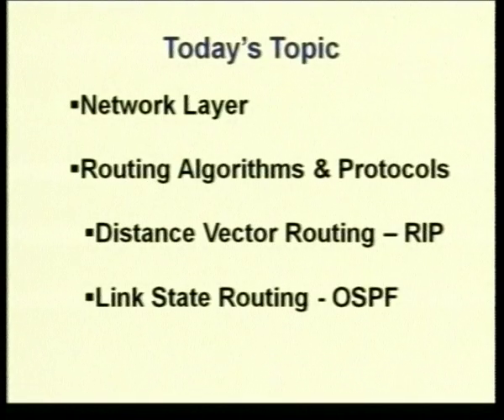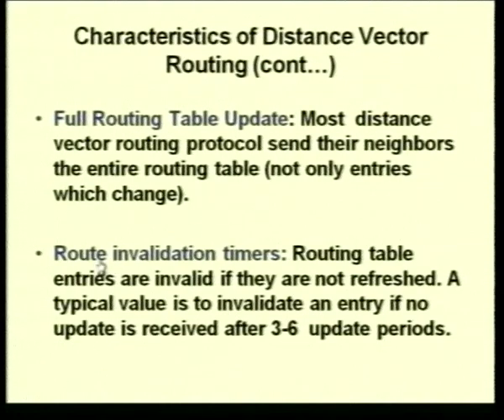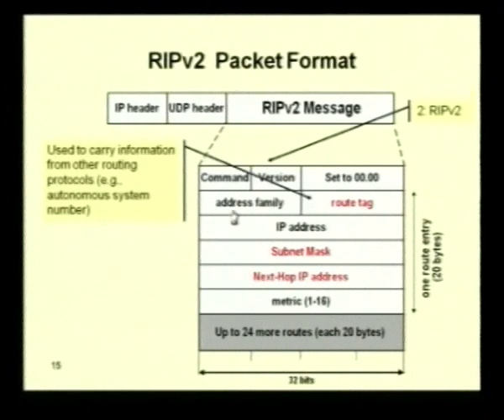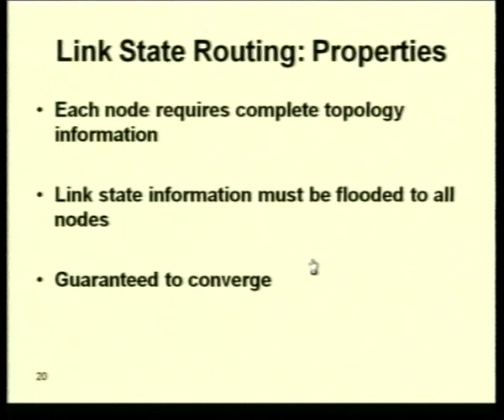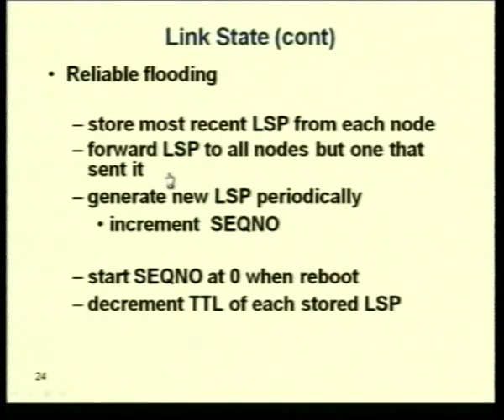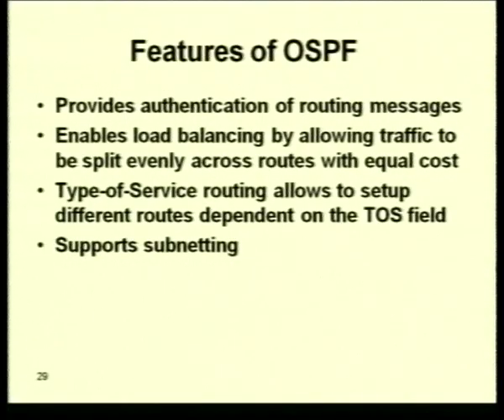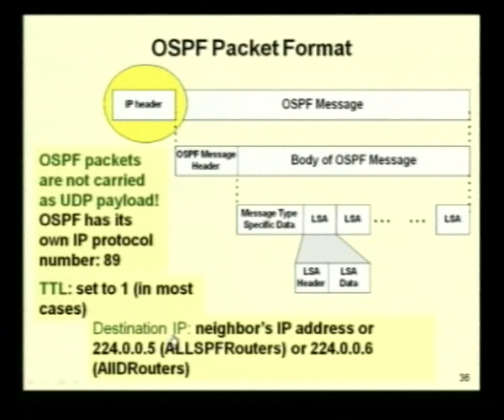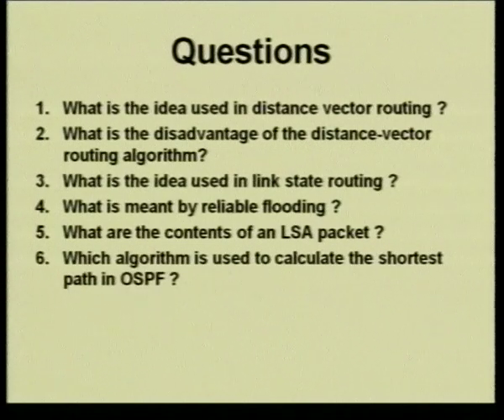Network Layer-Routing Algorithm